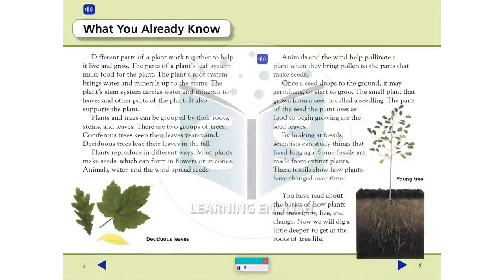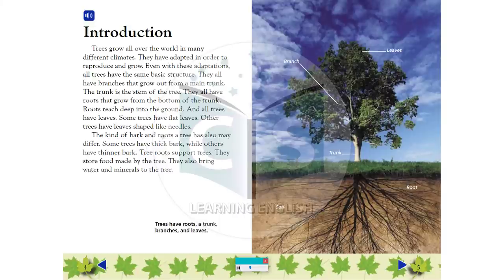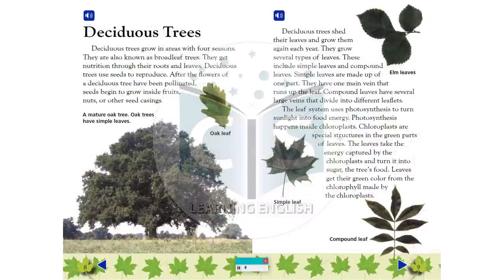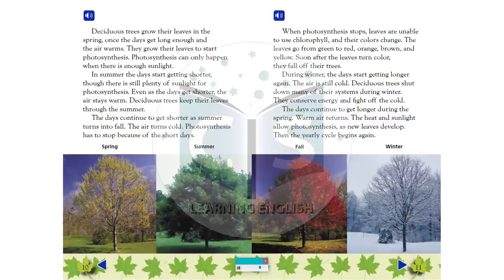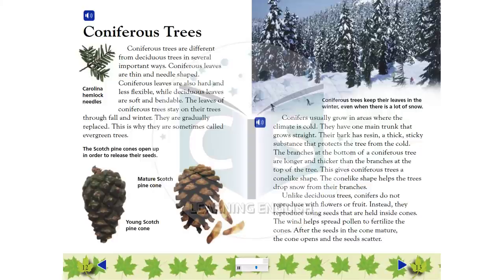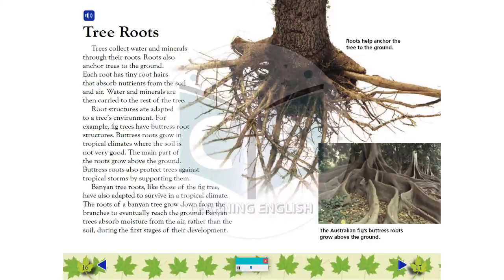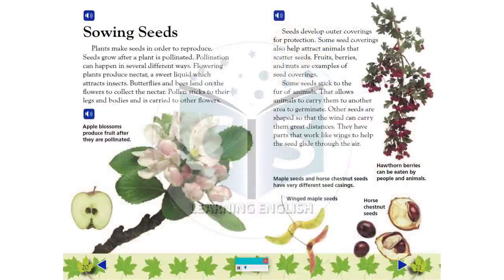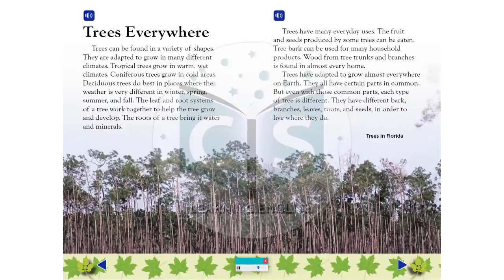Scott Foresman_Level 3_Reading 42: Tree Life (Reading)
✅ Headquarters location: Glenview, Illinois, United States
✅ Parent organization: Pearson
✅ Founded: 1896
✅ Country of origin: United States
✅ Publication types: Textbooks